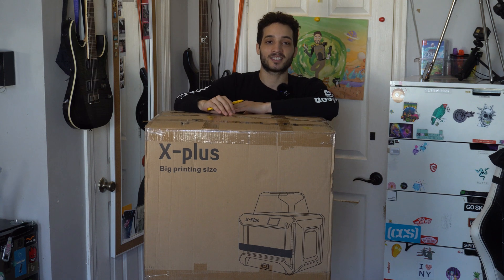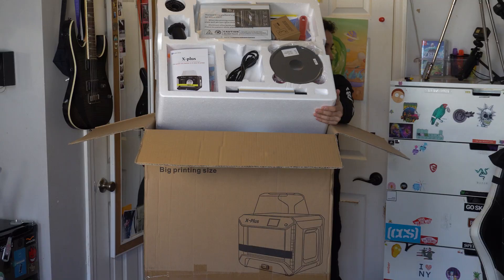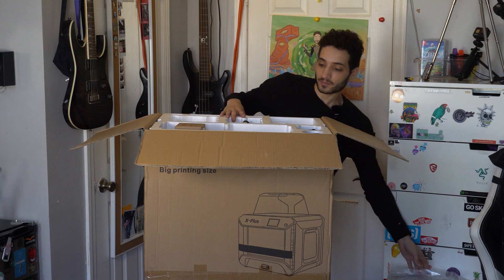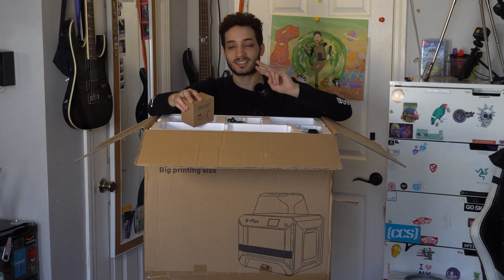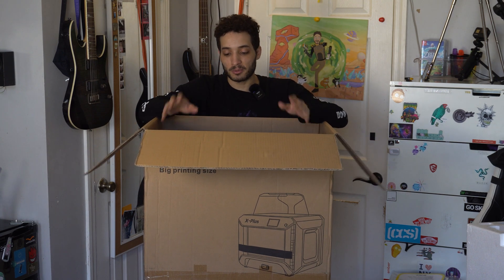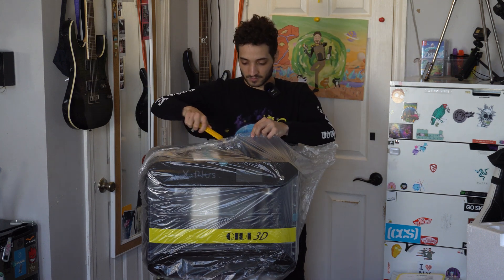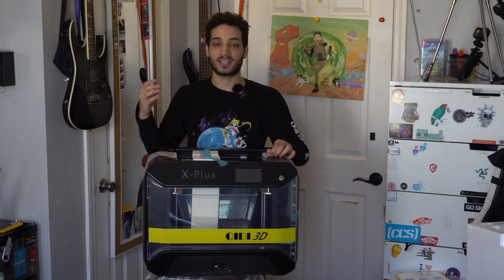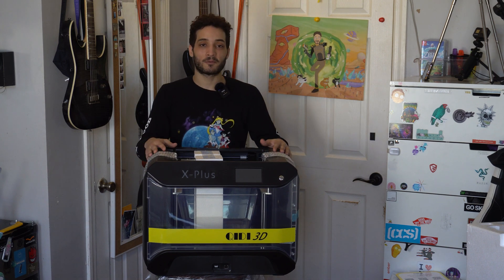Qidi X-Plus 3D Printer Unboxing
Picked up the Qidi X-Plus 3D Printer to start my journey into 3D Printing. This printer has been used to 3D Print a FULL SIZE Lamborghini Replica, and I saw that article a while back so I knew this would be a a great choice for me.

3D Printing is a great revolutionary technology and I was very happy to be able to join the community as there are hundreds of designs available to help you get started without any 3D Modeling experience. Their are also dozens of groups to join to meet other enthusiast who are more than happy to help out.

Compatible Materials with this specific 3D Printer - PLA, ABS, TPU , Nylon, Carbon Fiber, PC.

Purchases using our links below may provide compensation to our channel.

Qidi X-Plus 3D Printer
PETG Filament
PLA Filament
TPU Filament

As always THANK YOU to all my viewers and I really hope you enjoy our content =).